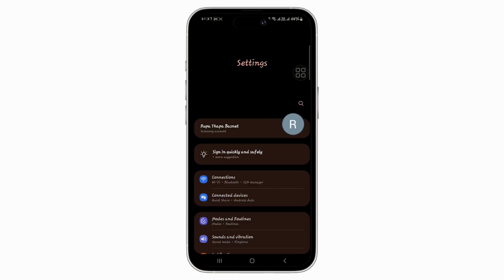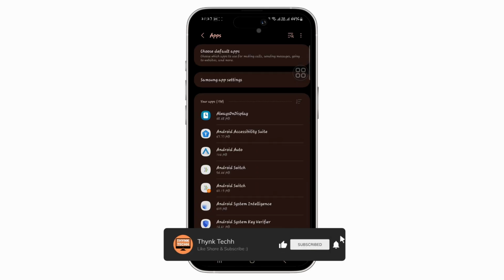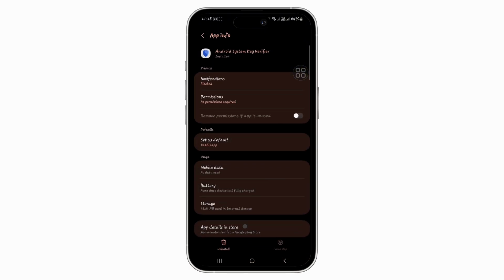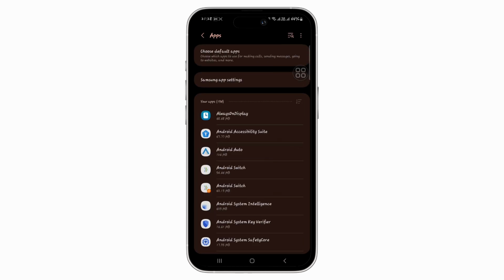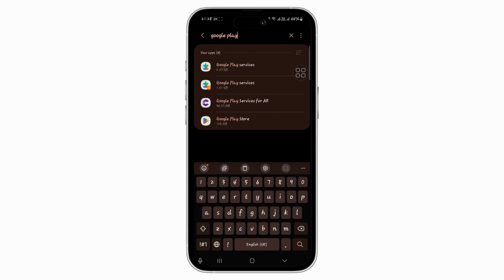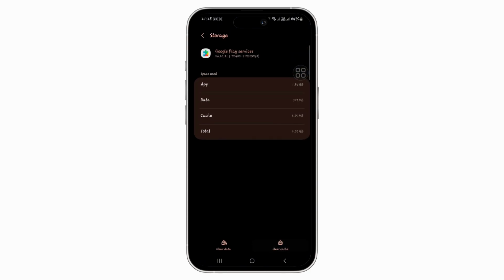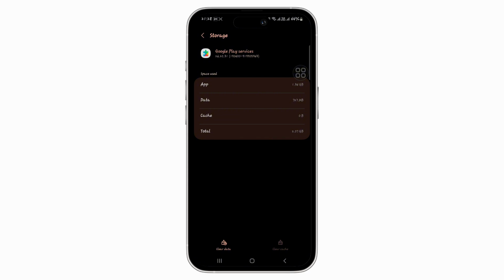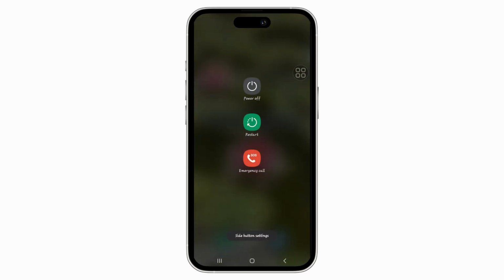How To Fix System UI Error On Android Phone 2026 - Step By Step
Want to fix the System UI error on your Android phone and get your device running smoothly again? 📱⚡ This step-by-step 2026 guide will show you how to troubleshoot and fix System UI errors on Android devices quickly and easily.

What You’ll Learn in This Video:

✅ What causes the "System UI Isn't Responding" error on Android
✅ How to clear System UI cache and data
✅ Fixes for Android System UI crashes and freezes
✅ How to update your device and apps to prevent errors
✅ Advanced troubleshooting steps if the issue persists

Whether your Android phone keeps showing "System UI Isn't Responding," freezing, crashing, or becoming unresponsive, this tutorial will help you resolve the problem and restore normal performance.

📌 Chapters:
⏱ 0:00 - Introduction
⏱ 0:12 - How To Fix System UI Error On Android Phone